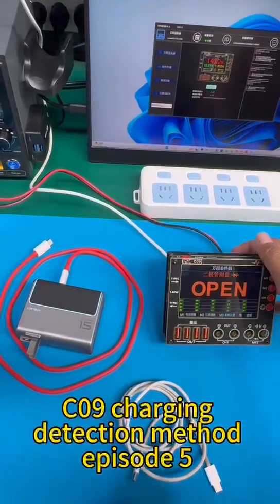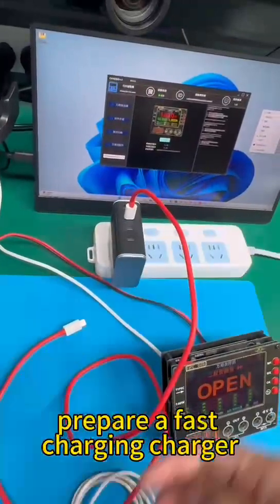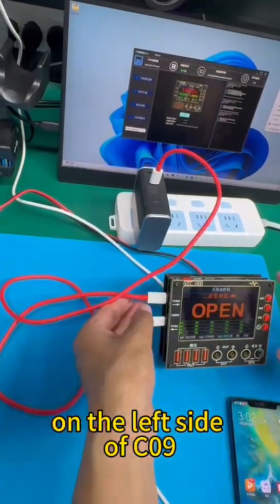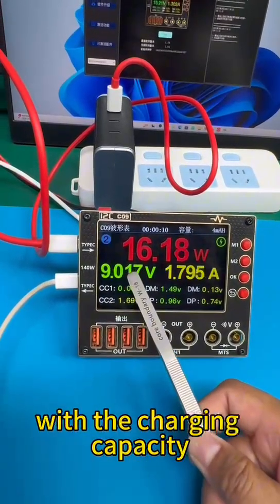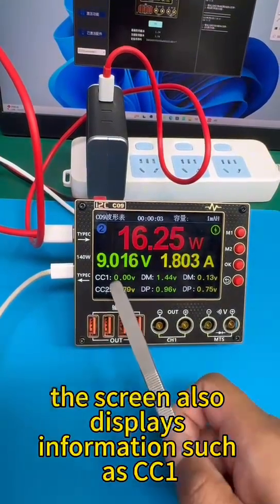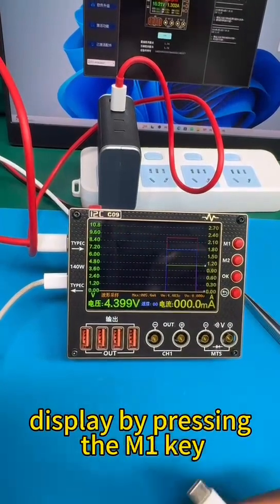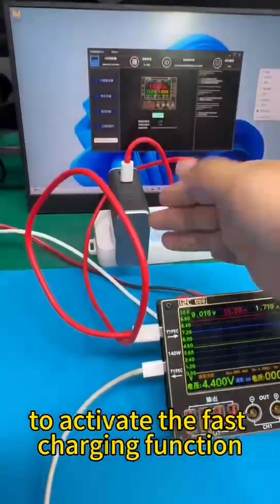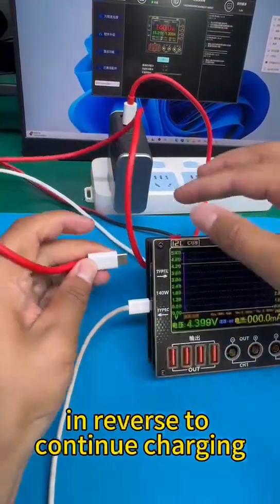Charging detection method episode for i2C C09 Waveform Ammeter Voltage Measurement Charge Tester